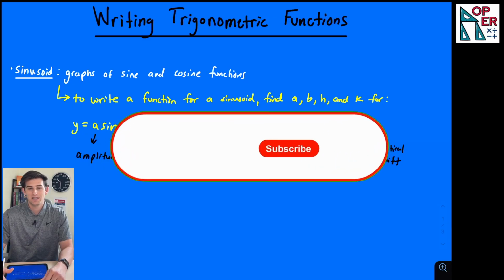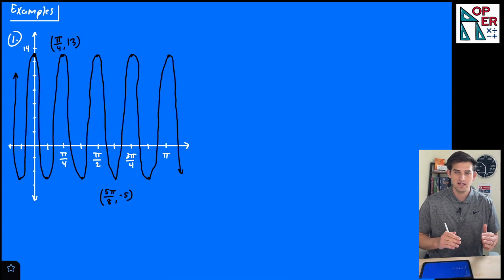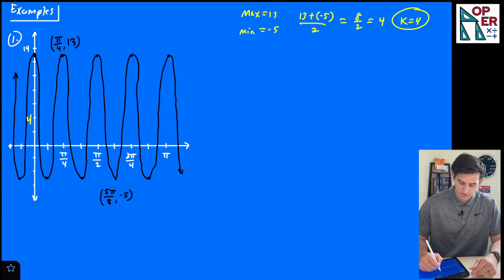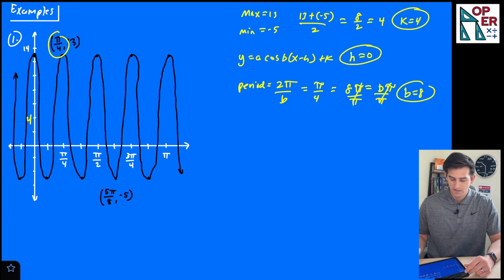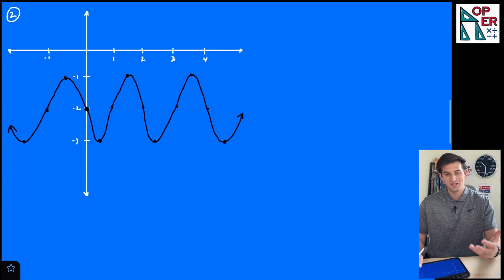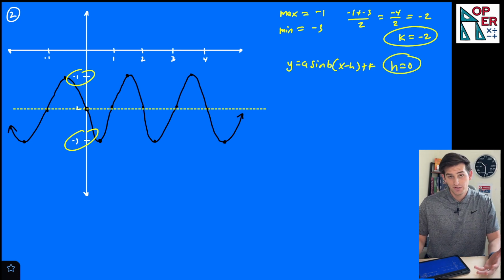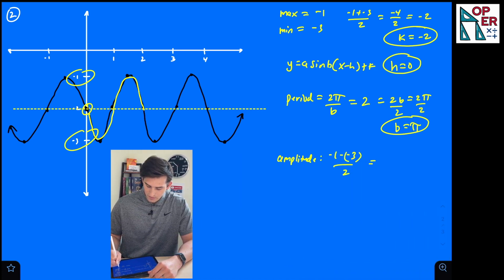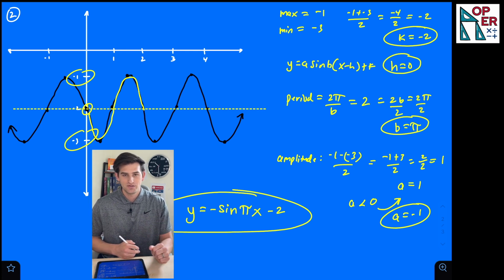Writing Trigonometric Functions from Graphs